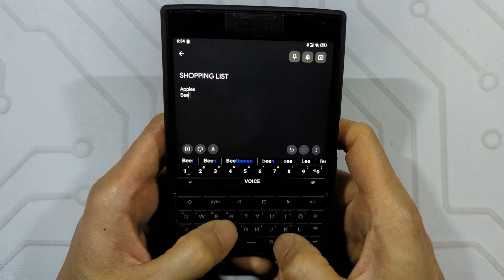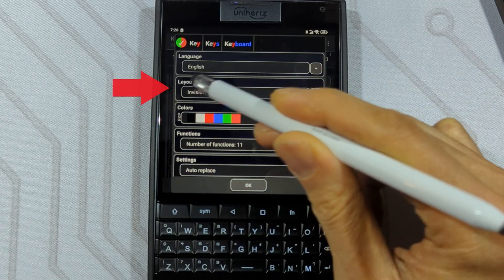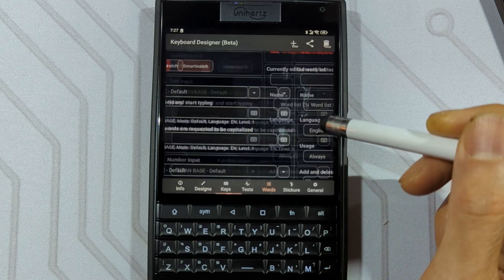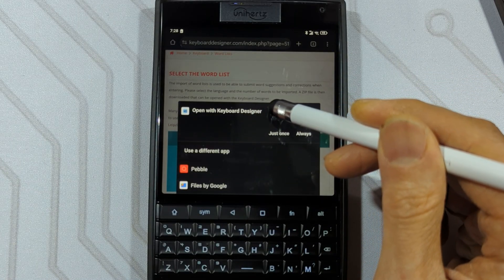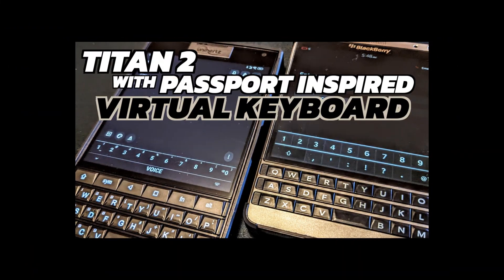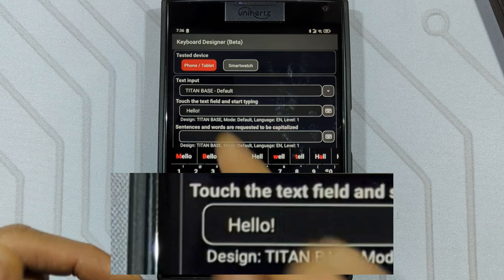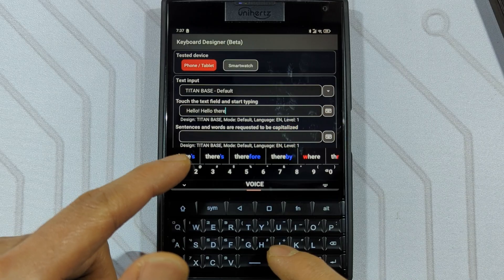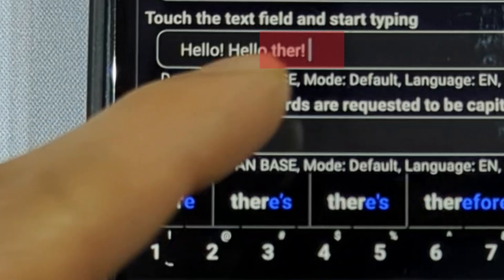UNIHERTZ TITAN 2 5G w/ PASSPORT inspired VKB SUGGESTION BAR SUPPLEMENT using KEYBOARD DESIGNER.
Supplement to my original video with a description of what to look out for with the suggestions bar add on for the Virtual Keyboard.